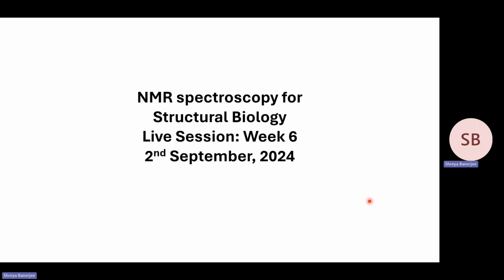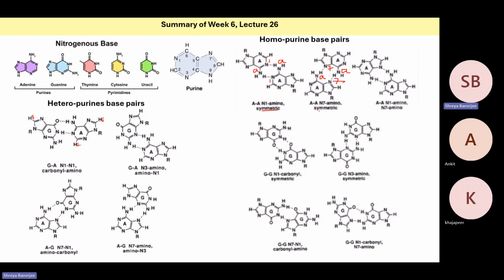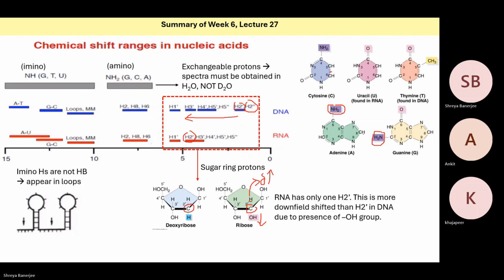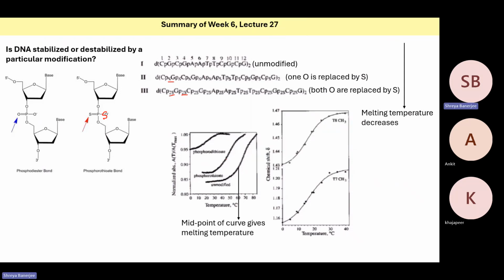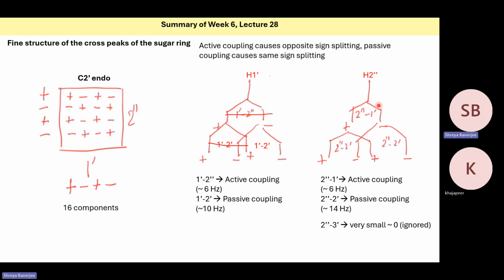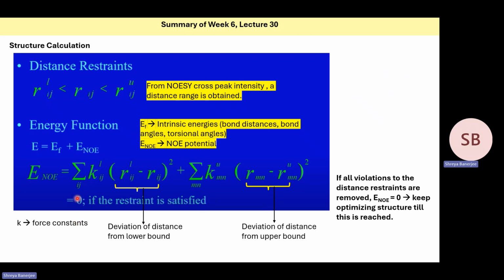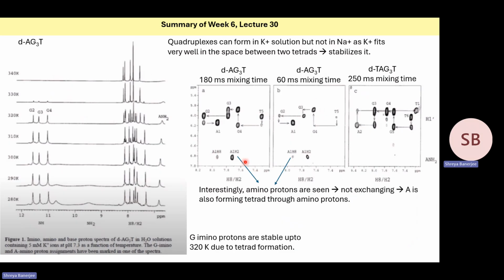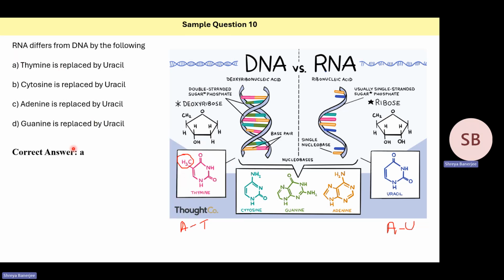TA Session 6 NMR spectroscopy for Structural Biology